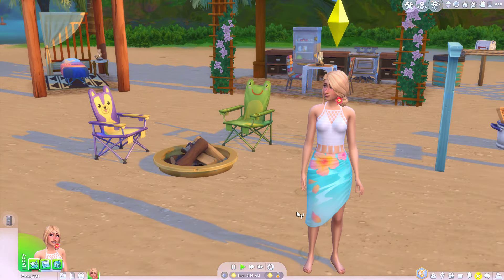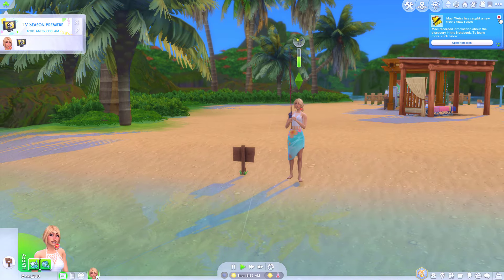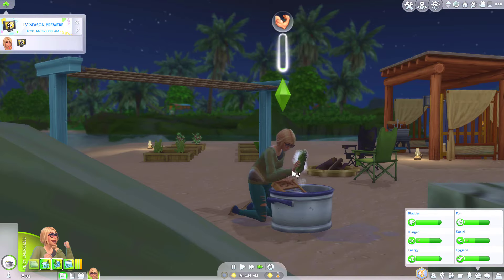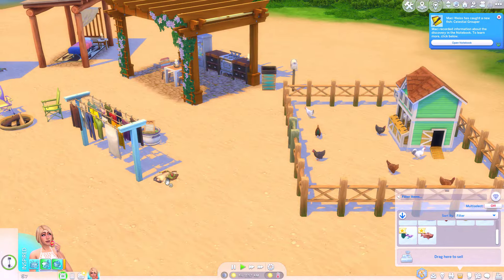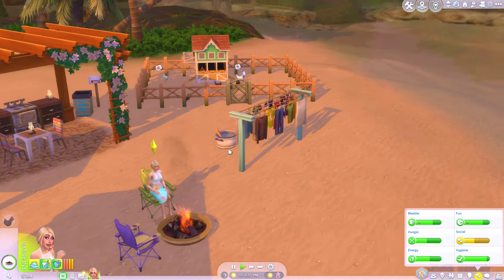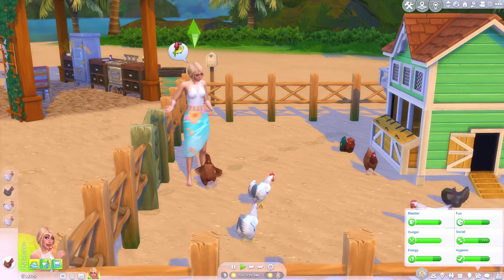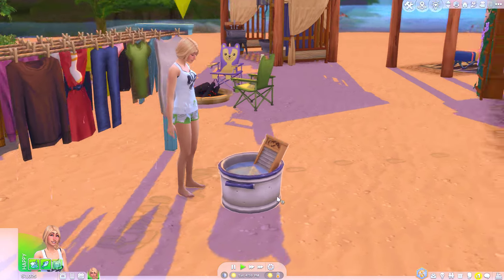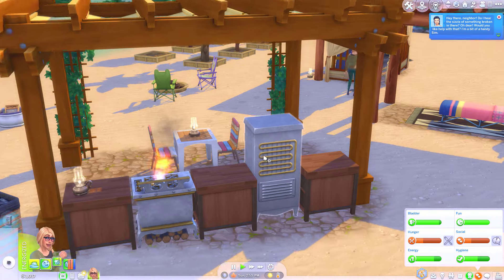Can a sim survive all alone & off the grid on an island?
I hardly ever try playing as a sim that lives off the grid, so for today’s video I thought I’d challenge myself!

10 mods that make Teens more fun to play in The Sims 4! //Sims 4 Teenagers